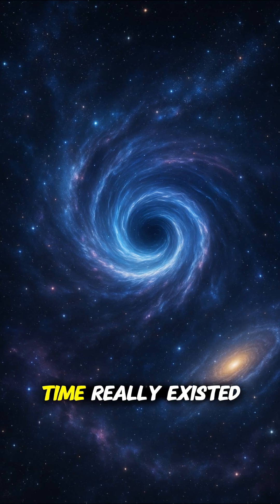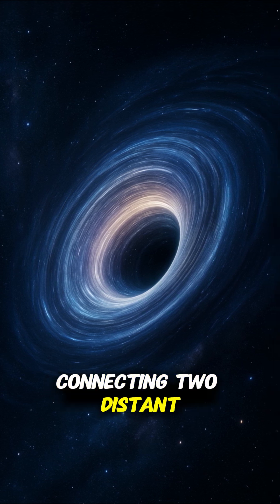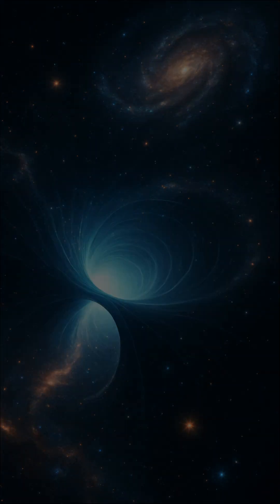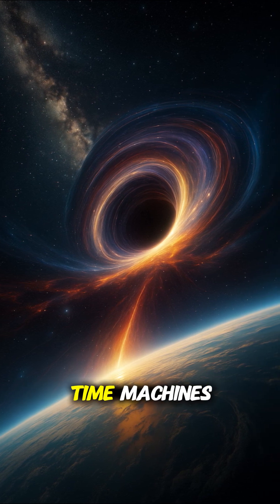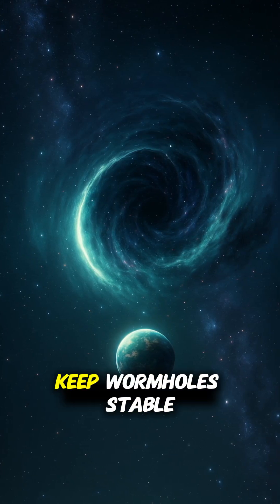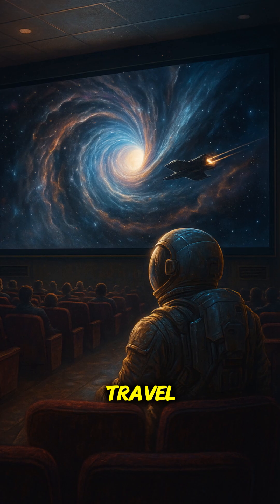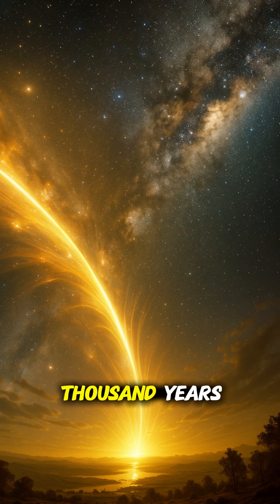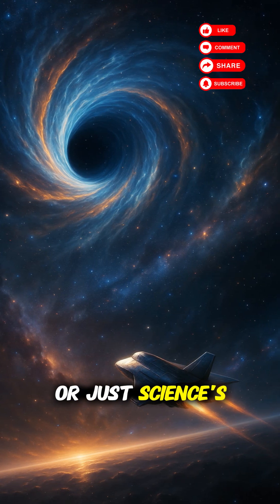🌌 Wormholes & Time Machines – Science or Fantasy? 🚀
Could wormholes be the universe’s ultimate time machines?
Einstein and Rosen predicted tunnels in spacetime—now known as Einstein-Rosen bridges.
Some scientists believe they might allow faster-than-light travel, even time travel. But there’s a catch: they may collapse instantly… unless stabilized by exotic matter.

In this short, we explore:

🌀 The idea of wormholes

🌠 Einstein-Rosen bridges

⏳ Wormholes and time travel

🌌 Exotic matter & stability

📖 A Qur’anic reflection on time

Are wormholes the key to mastering time—or just science’s wildest dream?